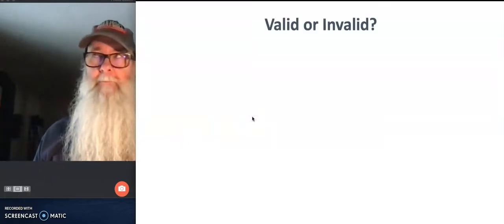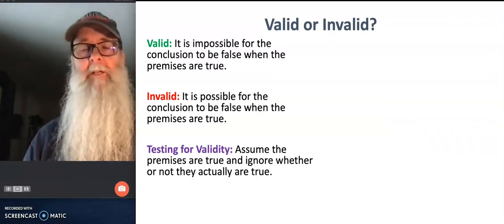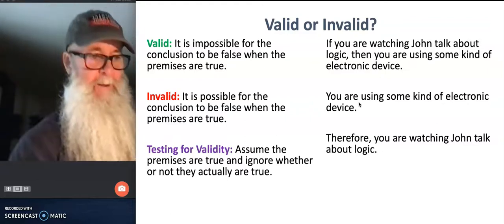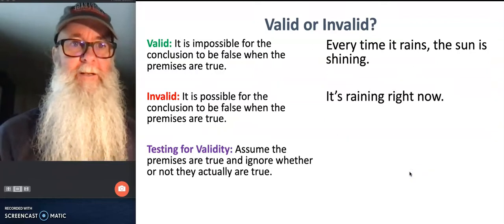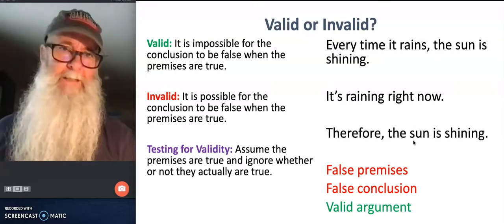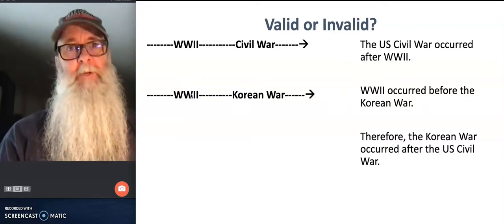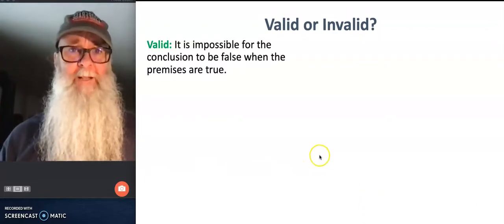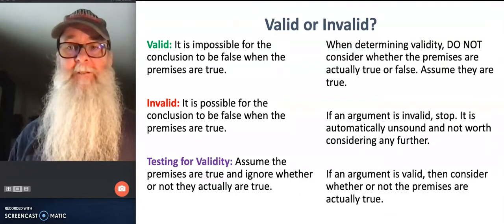Pointers Related to Validity